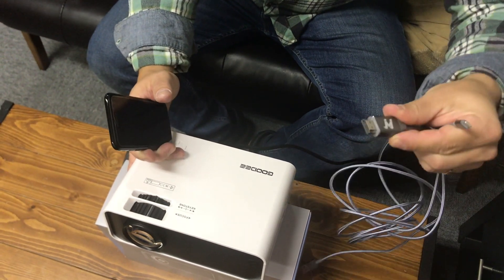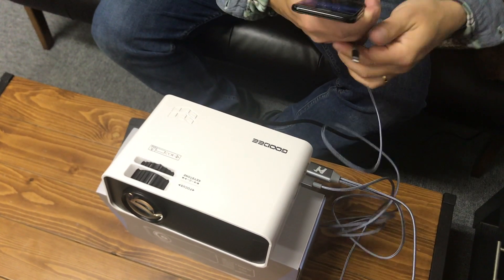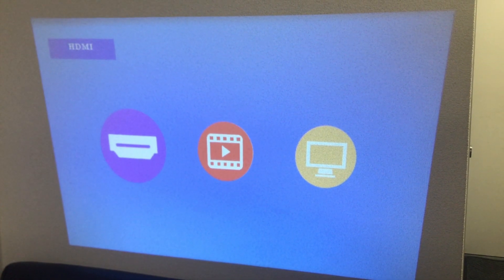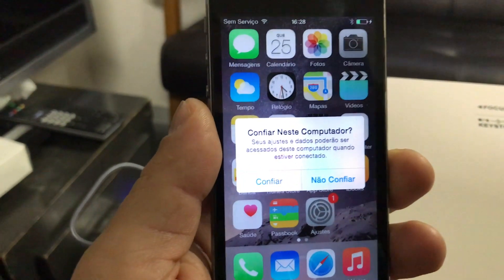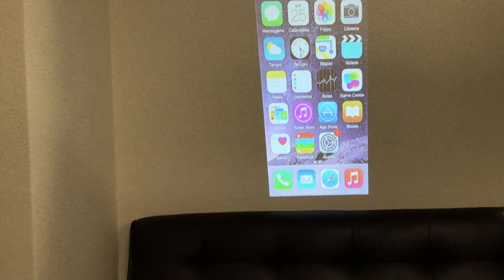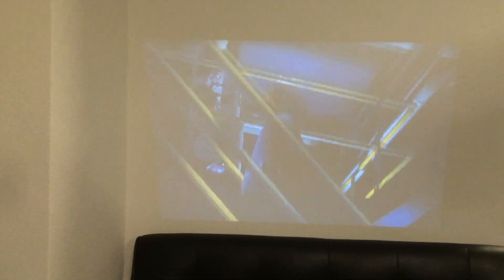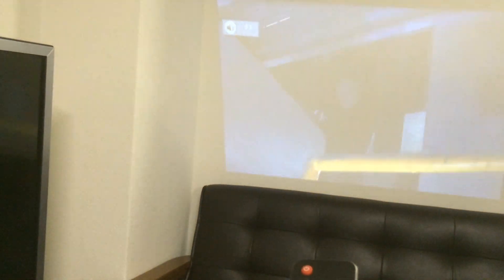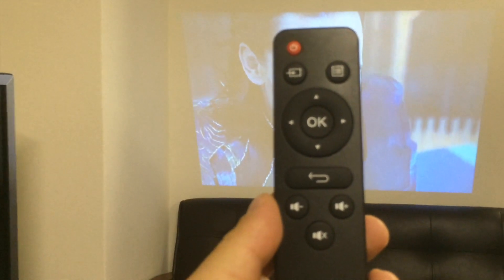how to connect the goodee projector to hdmi iPhone